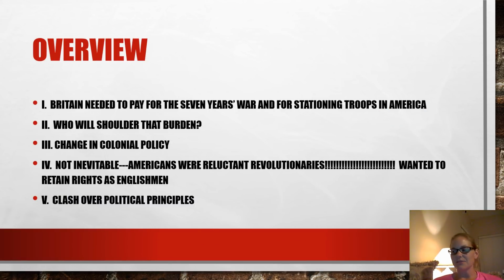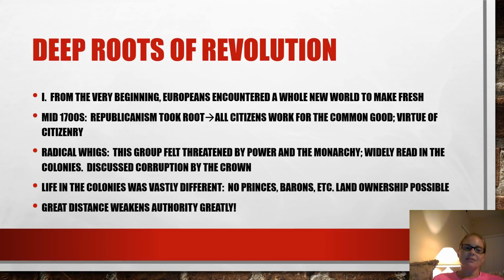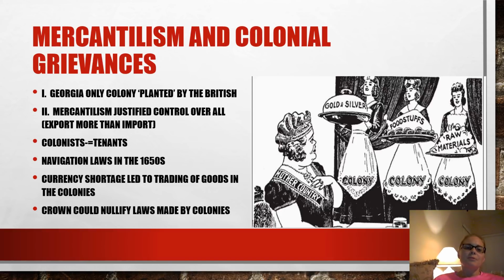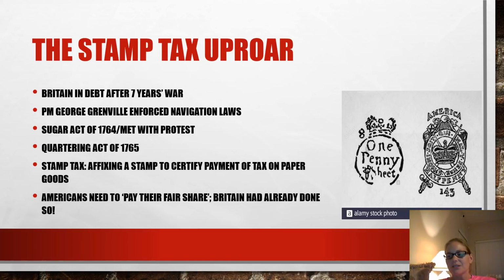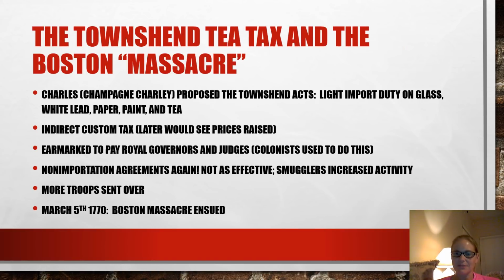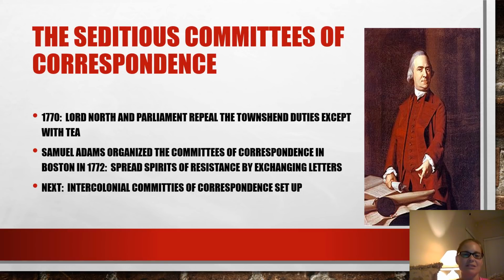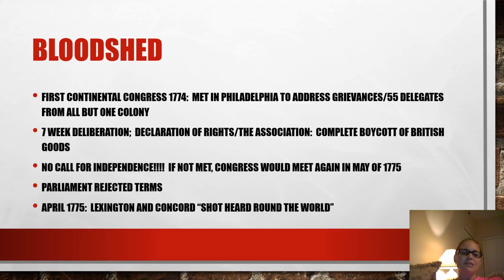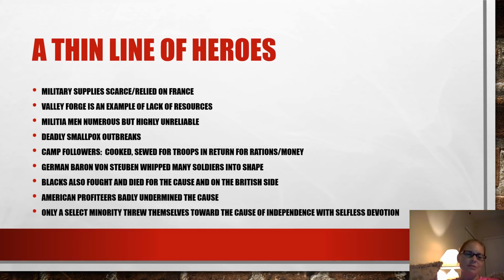Chapter 7 PPT